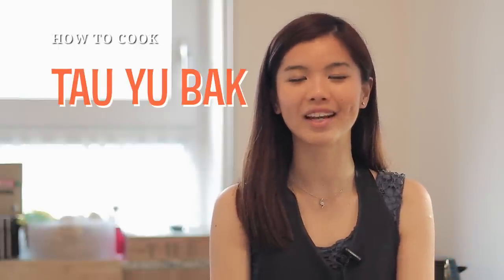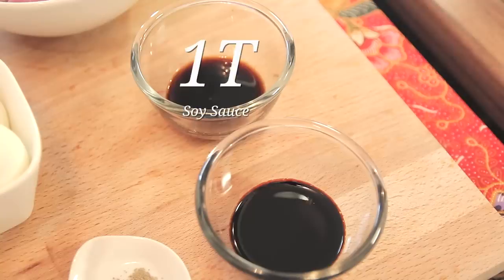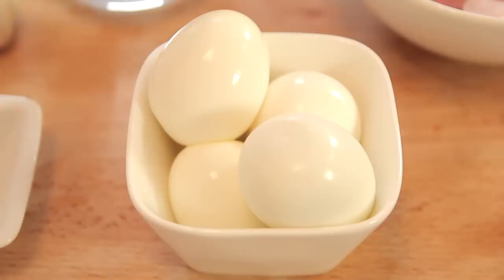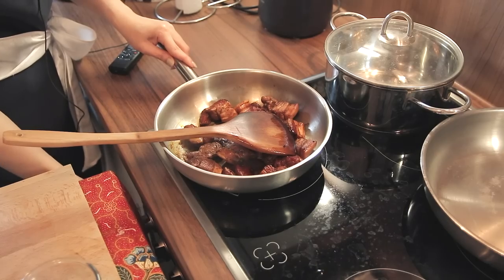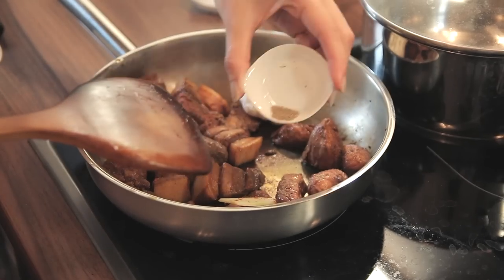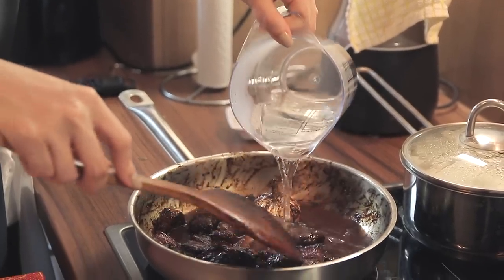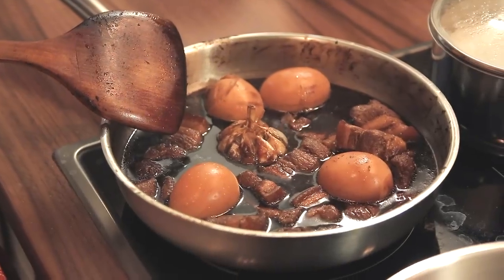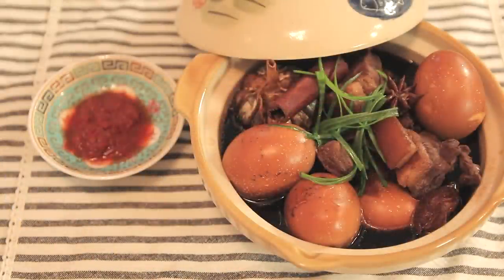Braised Pork with Soy Sauce | Tau Yu Bak [Nyonya Cooking]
This well-known dish is commonly found in restaurants offering dishes from the Peranakan heritage usually teamed with sambal belacan that is spicy and sourish.

The main ingredient of this dish is light soy sauce. Light soy sauce is known as “Tau Yu” while pork is called “Bak” in Hokkien, one of the many Chinese dialects. That is how this dish came up with its name.

Tau Yu Bak may be deemed as a simple soy sauce dish but with the additional herbs and spices, it has become a favourite and has a special place in the hearts of many. Coupled with hard boiled eggs which are infused with the awesome gravy, this is an exceptionally flavourful dish.

This dish must be simmered long enough to ensure that the pork is tender and the flavours of all the ingredients are totally infused. Just a reminder, blanch pork with a few slices of ginger before cooking. Instead of pork, chicken meat may be used as a substitute. Trust me, you can never get enough of this delicious dish especially if sambal belacan is used as a dip. It is totally awesome!